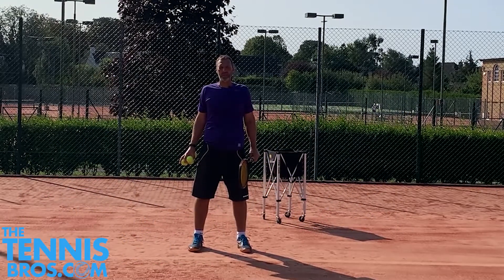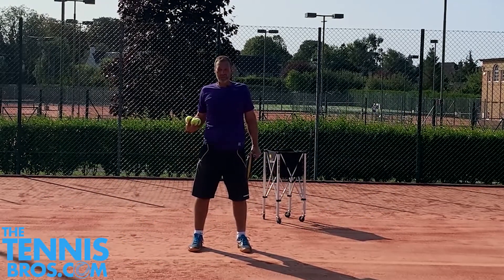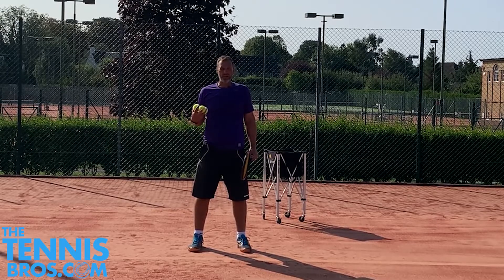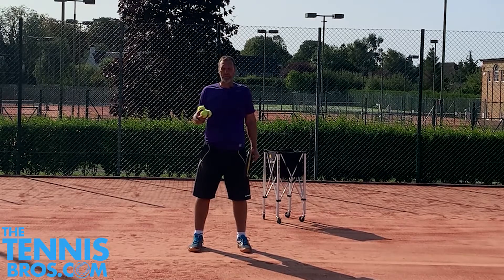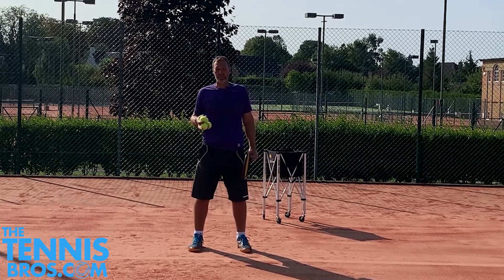The Tennis Split Step Explained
Former pro, Dave Ireland talks us through the importance of the tennis split step and how you can use it to improve your performance on court!